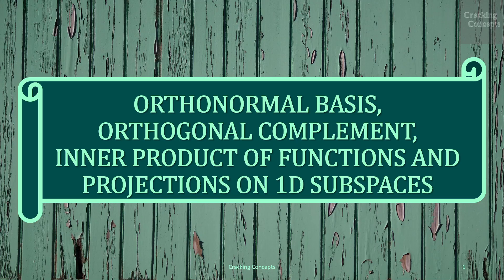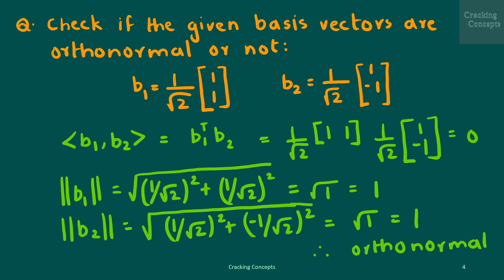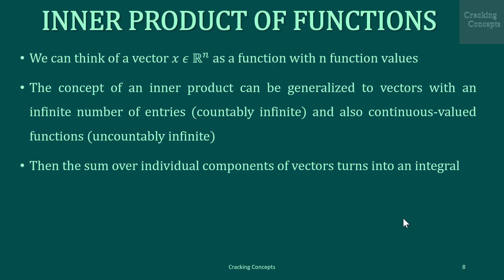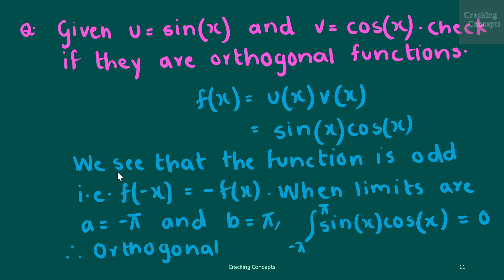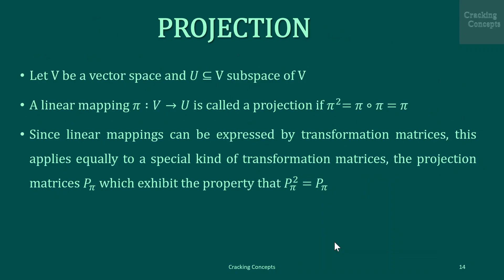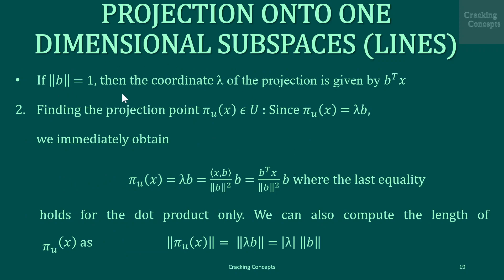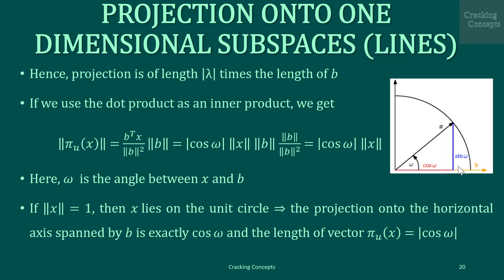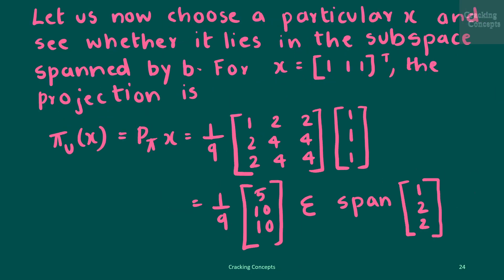MML 6. Orthonormal Basis - Complement - Inner Product of Functions - 1D Projection - Solved Examples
Class on Orthonormal Basis, Complement, Inner Product of Functions, Projection on 1D Subspace with Examples